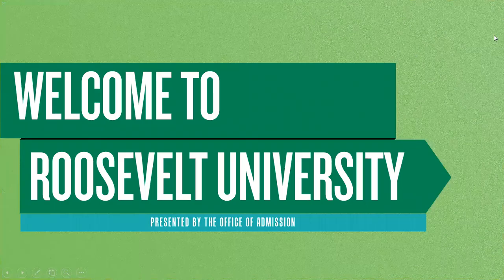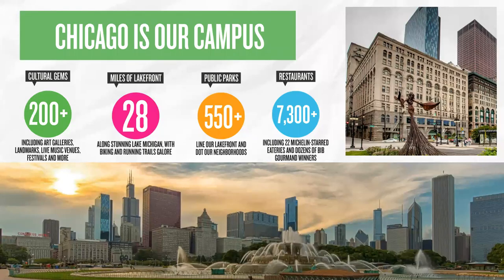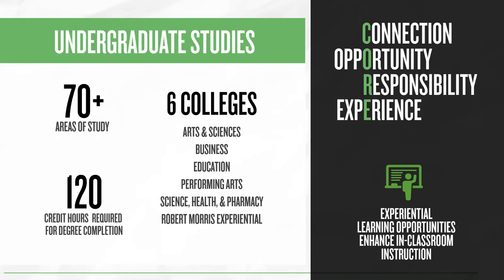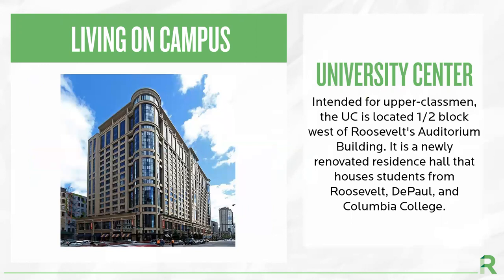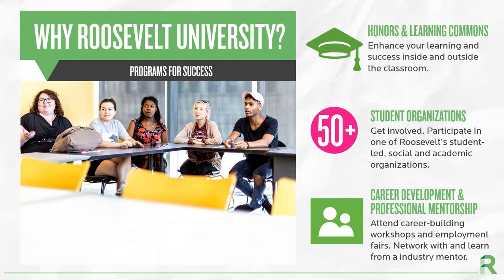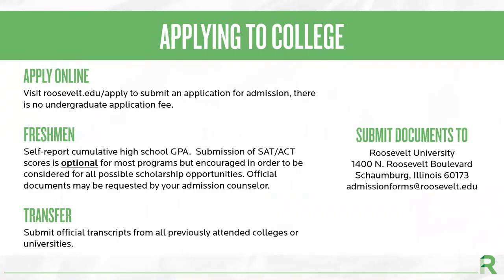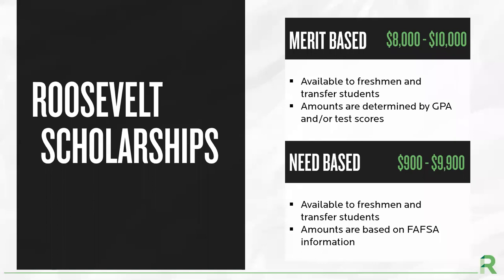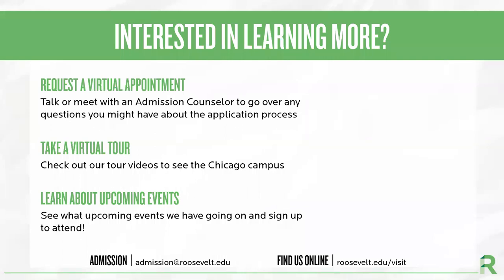Office of Admission Presentation | 2021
Welcome to Roosevelt University!  We are excited to tell you more about Roosevelt.  We will be talking about the history of the school, who we are today, our campuses, undergraduate academic offerings, and the undergraduate admission process!